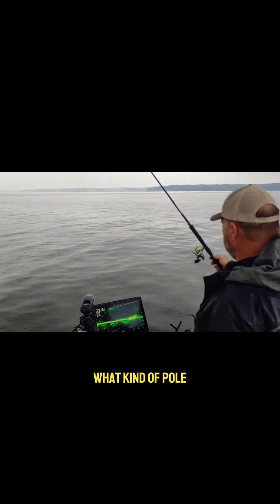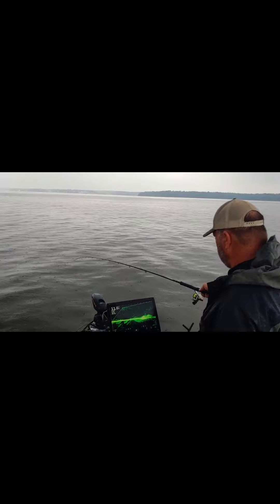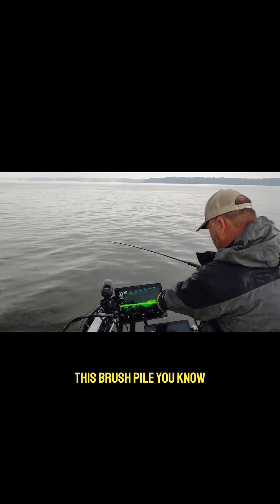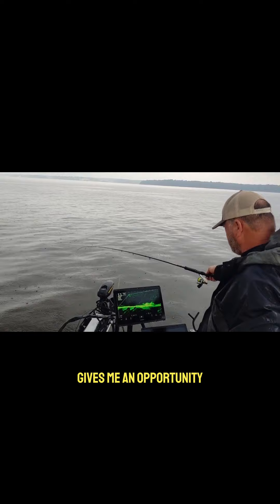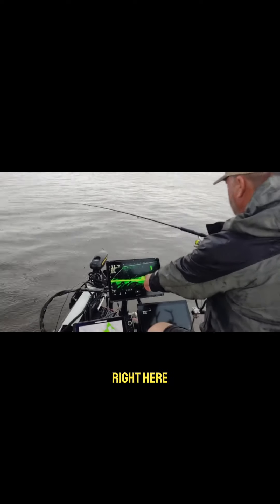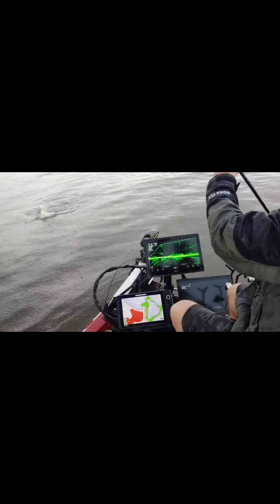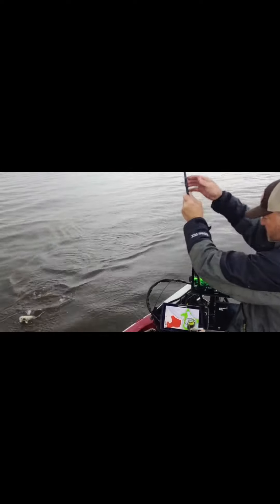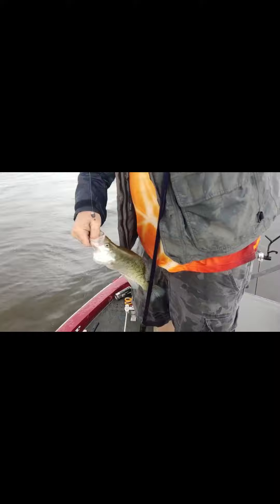CRAPPIE CATCH! 🔥 B'n'M Trolling Rod in Action 🎣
Steve Brown is out on Ross Barnett Reservoir targeting post-spawn crappie located on brush piles. Check out this B'n'M Fishing 18-ft Trolling rod in action!